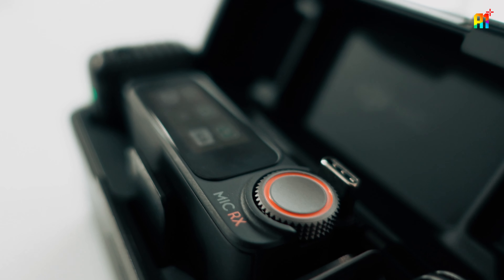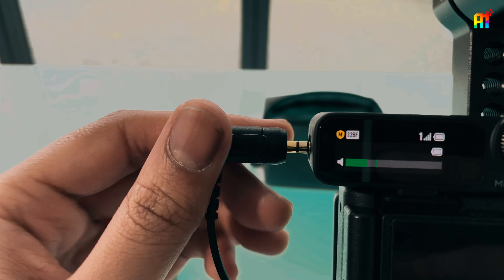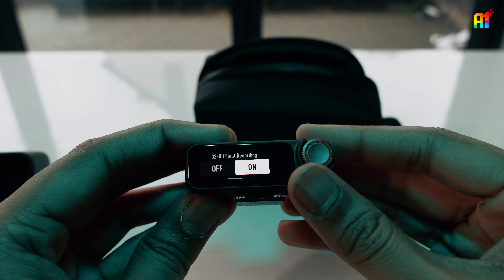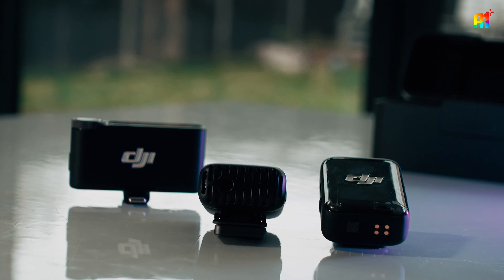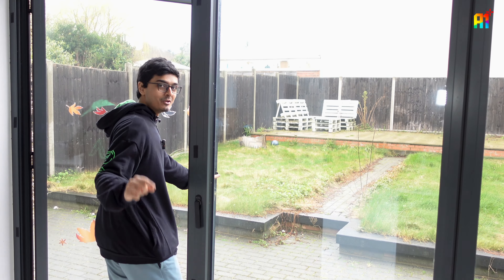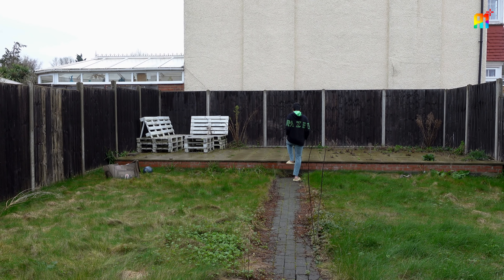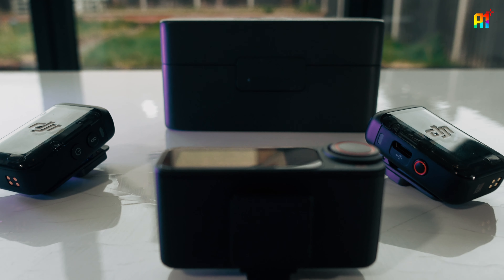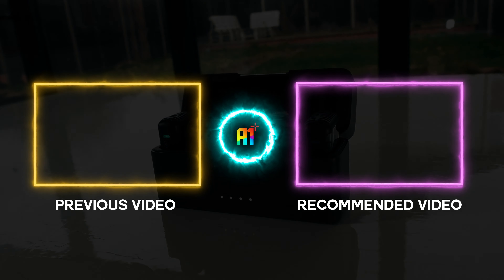DJI Mic 2 : The only mic you need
Honestly guys this is the only mic you would ever need, it's so easy to setup with a few minor tweaks with my guide. Have a look and let me know what do you all think in the comments down below and I will catch you in the next one.

CHAPTERS
0:00 Intro
0:20 Tips to make it work to perfection
0:52 32-Bit Float
1:14 Mic test
1:58 Conclusion